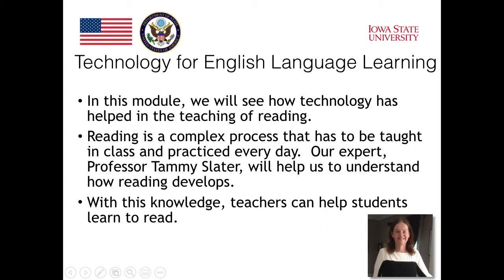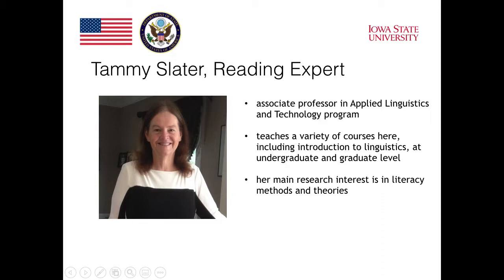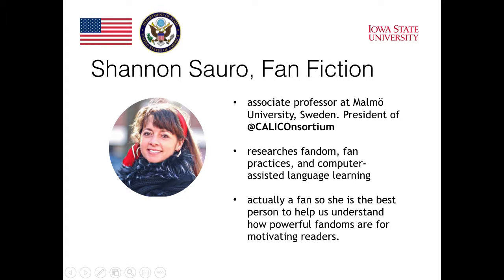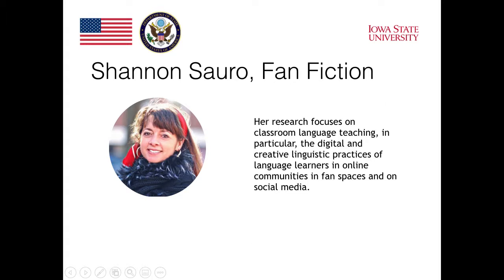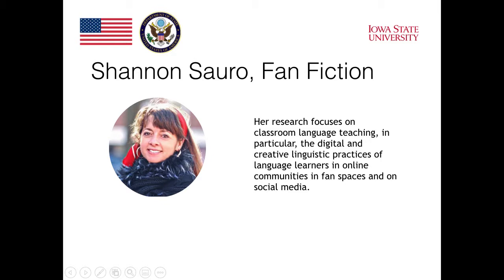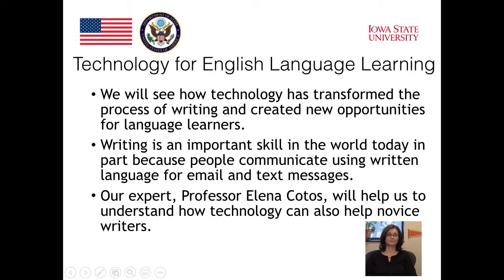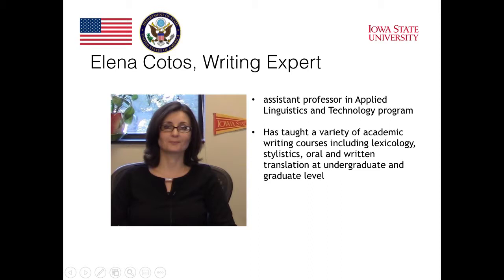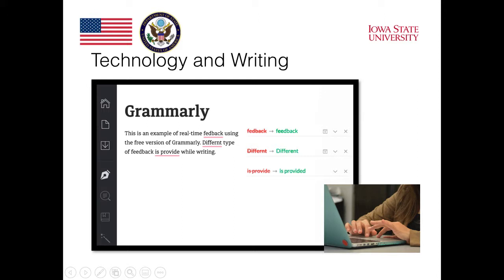MOOC Module 1 - Introductory Lecture (Part 4)